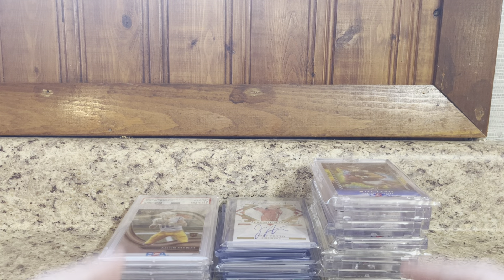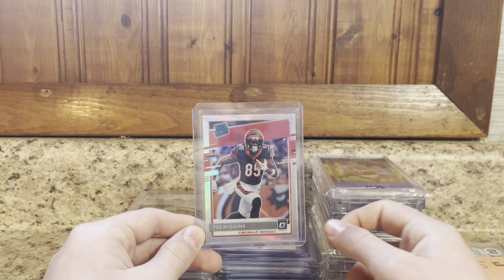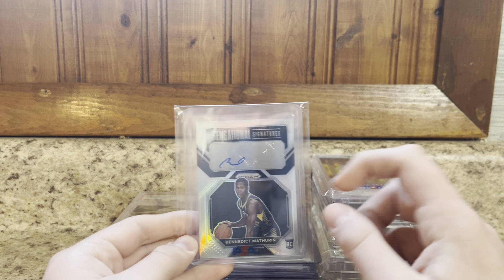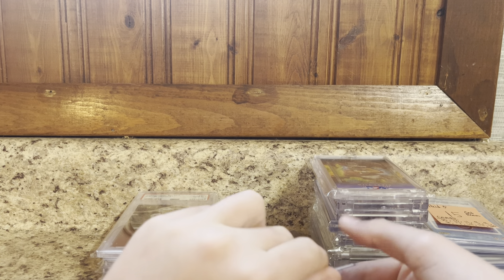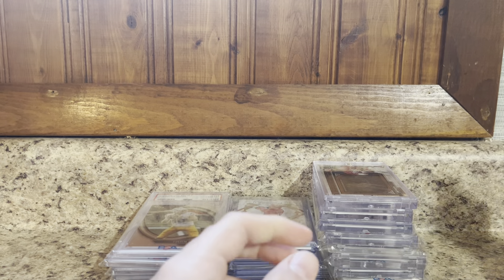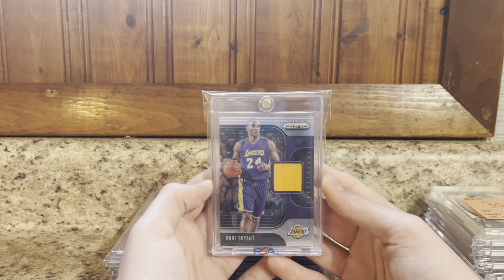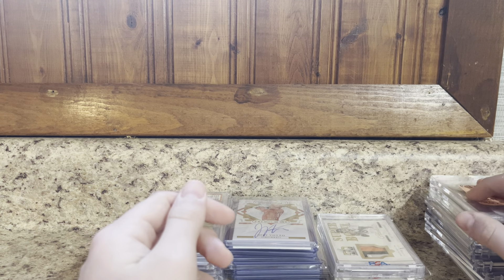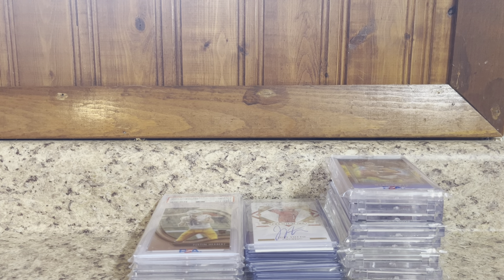BUYING SPORTS CARDS IN THE MIDDLE NOWHERE?!? | Shipshewana Card Show Pickups | Show Vlog 3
This video I drove 2.5 ￼Hours north up to Shipshewana, Indiana to check out the Bee Sports Fest, Shipshewana Card Show! It was loud so I didn’t film the show but decided to review pickups instead! ENJOY!’n